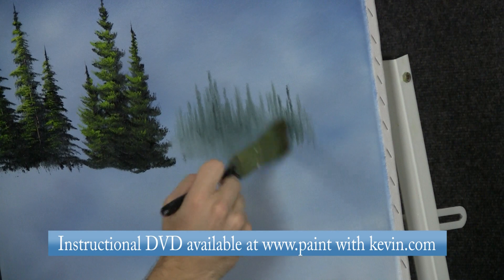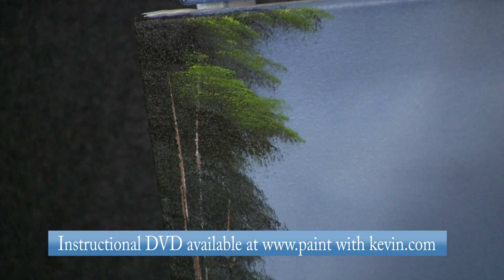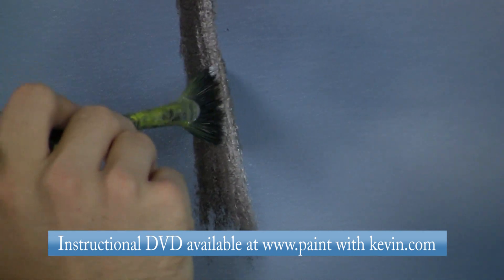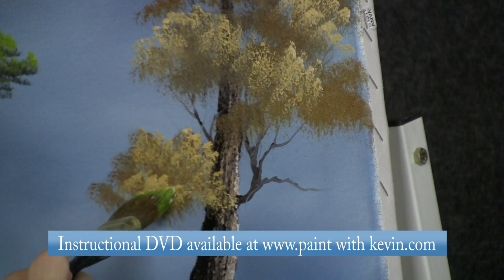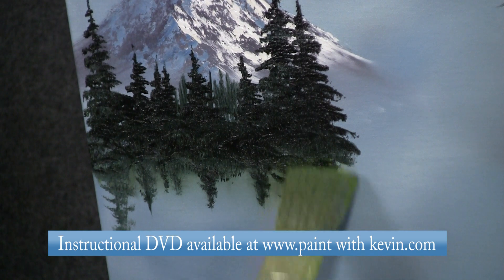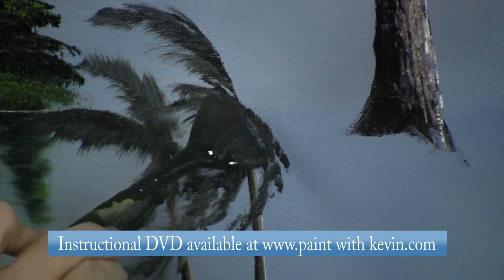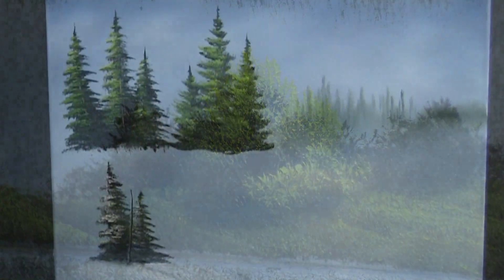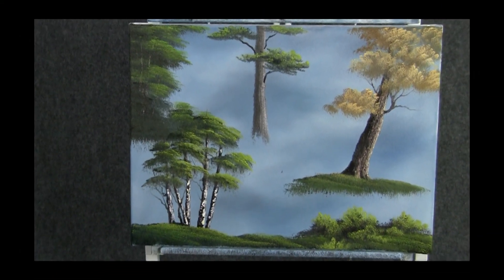Techniques Series Trees DVD trailer